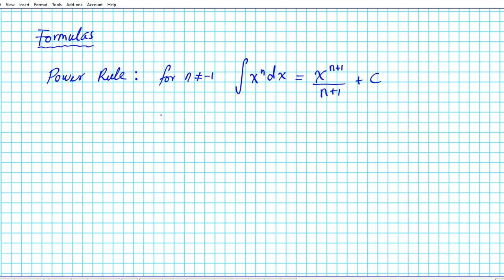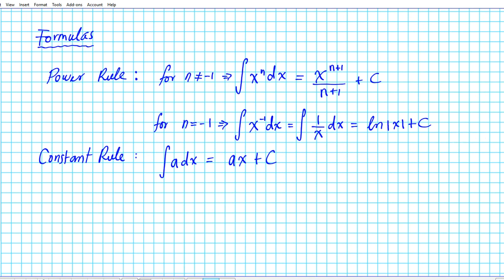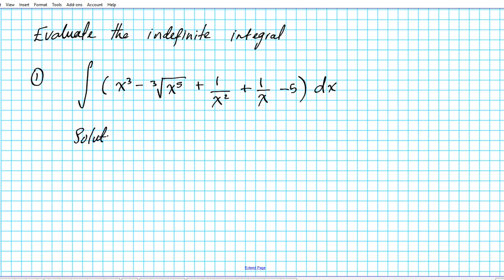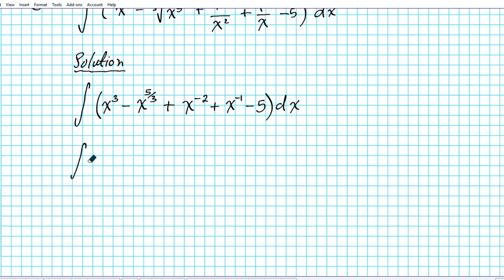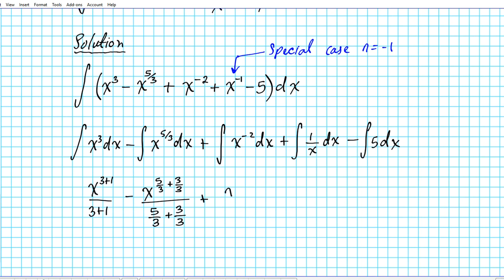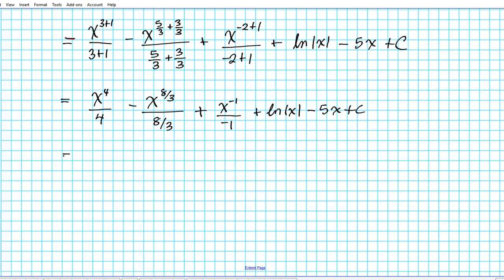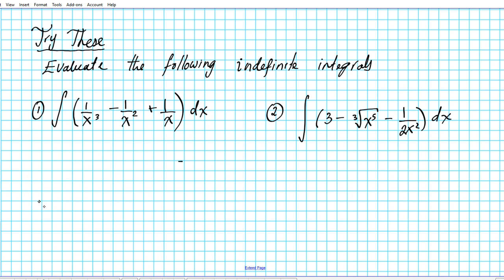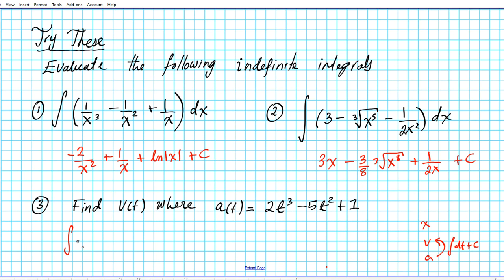Vtext Ap Calculus Calc How to Carry out Indefinite Integration Integral Integrate Power Rule Constan